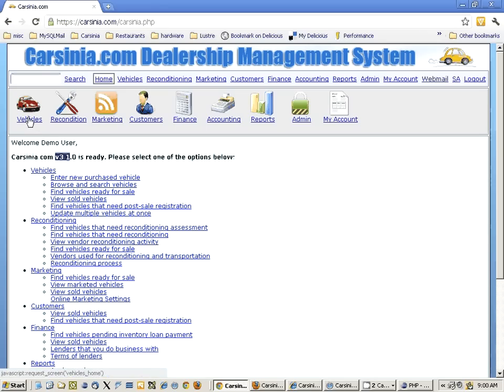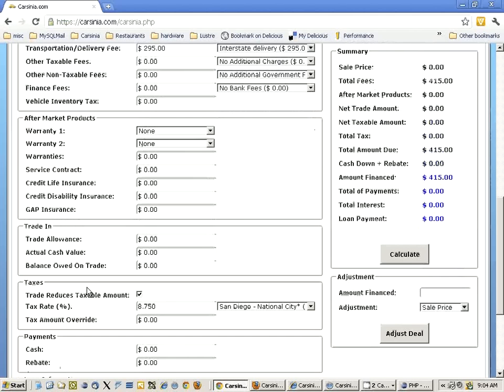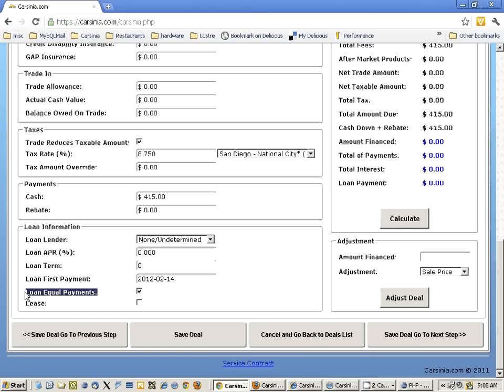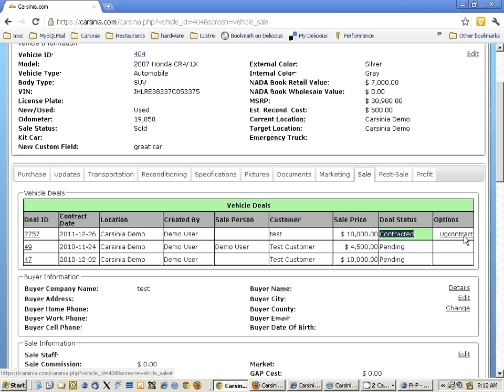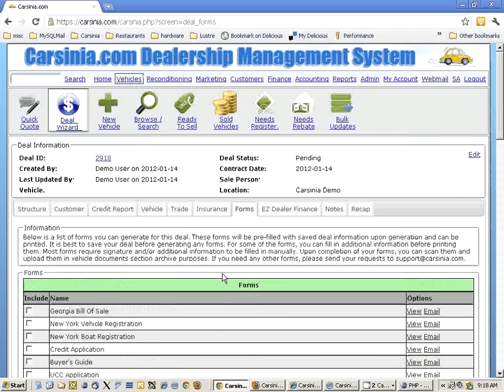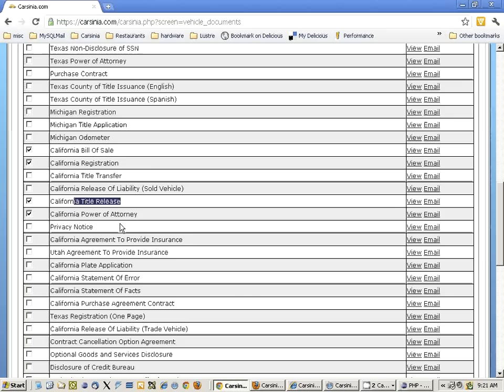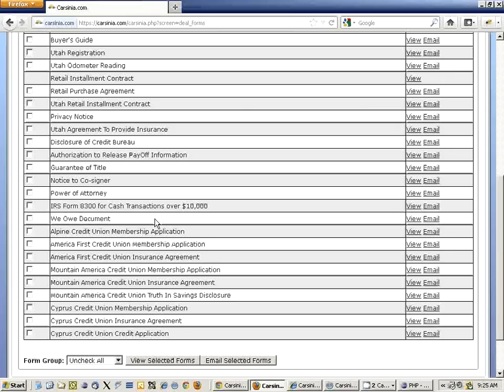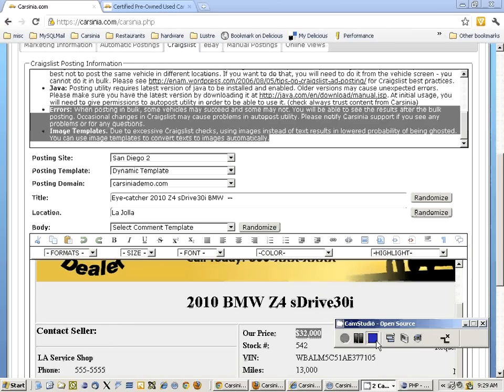Used Car Dealer Software - Web Based DMS - Updates and New Features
We have a lot of new features in our used car dealer software. Our DMS is %100 web based. In this page you can read about some of the highlights and updates.

- Multiple locations for Autotrader
- DEALER WEBSITES CHANGES: Location filter and display for dealers with multiple locations. Joint credit application. Website special price different from other online avenues like Craigslist, Autotrader, etc.
- Separated License and registration fees.
- Custom fields with free text values.
- Physical Damage Insurance - enter in deals, manage insurance companies and agents.
- Deal wizard equal payments option. Show first payment date instead of odd days. Lender first payment option: 30 days, 1 month, 45 days.
- New fields: Location Dealer Number, Sales person's license number, Plate number, Actual Cash Value (ACV), county in customer addresses.
- Uncontract and recontract deals.
- Deal configurations: preset tax rates and fees. Customizable per location. California counties tax rates are automatically synced daily.
- Output all forms in PDF with flatten option for iPad. PDF option for NCR form outputs. Form groups: automatically combine multiple forms and view or email binder.
- Performance and usability enhancement in deal wizard: each tab is a separate screen. Re-organized structure tab.
- New California forms: Registration, Duplicate title app, Notice of transfer, Title Release, Power of attorney, Retail purchase agreement, Application for plates, Statement of Error, Statement of Facts, Vehicle Transfer Form 262, Report of Sale Form 51, Optional Goods and Services Disclosure, Contract Cancellation Option
- New Colorado forms: Registration, Secure and Verifiable ID, Limited Power of Attorney, Evidence of Insurance, Statement of one in the same, Supplemental identification information, Statement of fact, Statement of Transfer, VIN Inspection, Non-Use or Out of state insurance , Duplicate title, Rebuilt from Salvage Disclosure
- New standard forms: Privacy Notice, Disclosure of Credit Bureau, Authorization to Release Payoff Info, Guarantee of Title , Notice to Co-Signer, Power of Attorney, We Owe Document, IRS Form 8300
- Other forms and fixes: Michigan GMAC/Ally retail installment contract, Wolters Kluver Utah retail installment contract, New York Community bank contracts
- New fields in vehicle export: Buyer company, first name, middle name, last name, address, state, zip, phone, Seller company, first name, middle name, last name, address, state, zip, phone, Vehicle entry date, first arrival date, Model, Trim, Stock #, color, Transmission, Drive train, Engine, Temporary Permit Cost, Registration Cost, GAP Cost, Service Contract Cost, Participation Payments, Participation Payments Commission, Total direct payment amount, last direct payment date, last check number, last check deposit date, Finance date, loan lender, loan amount, payment through loan amount, payment through loan date, Total Payments Required, total Payments Made, Outstanding Balance